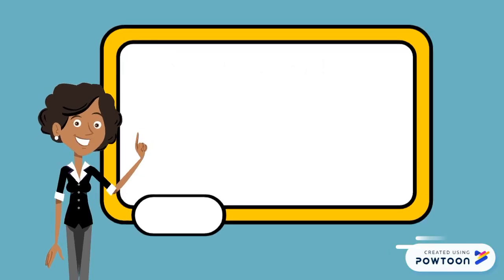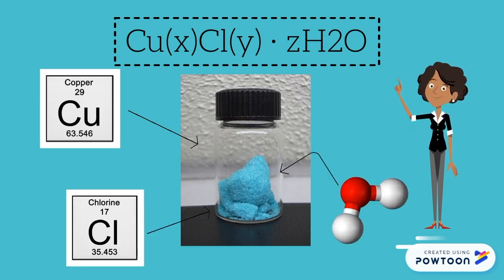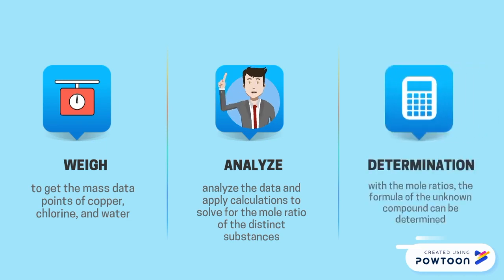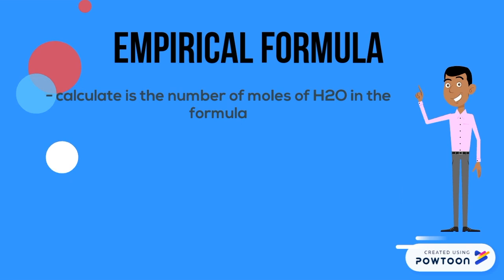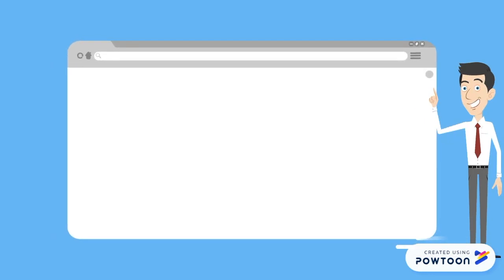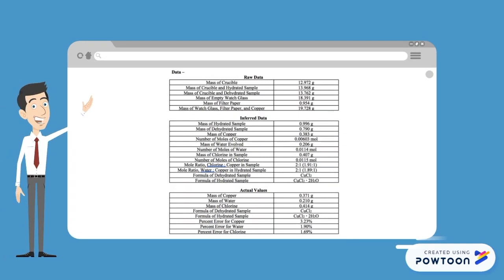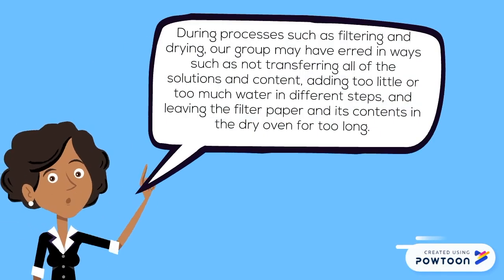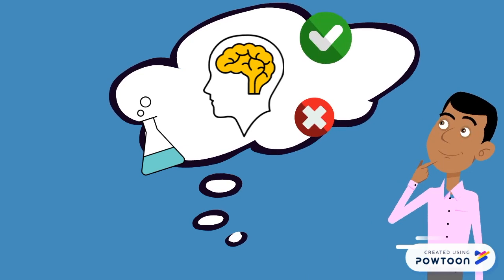Determination of Chemical Formula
This video shows how to determine the chemical formula of hydrated copper chloride.

Voiced by: Raciela Quino, Dhruvaa Ramesh, Christian Altomonte, and Mikaela Garcia
Written by: Dhruvaa Ramesh
Edited by: Mikaela Garcia